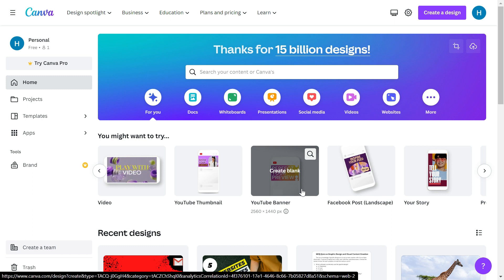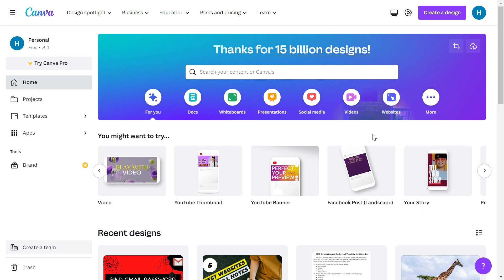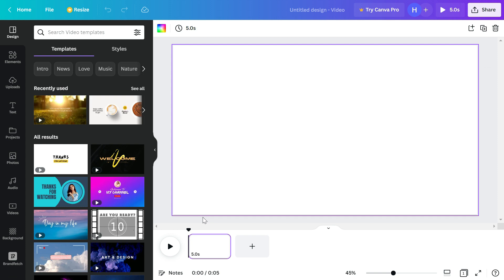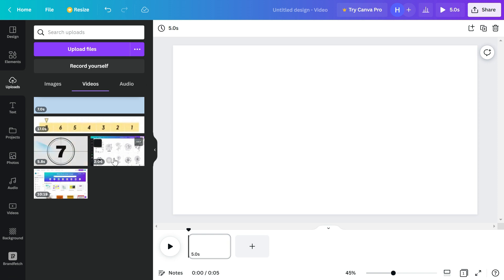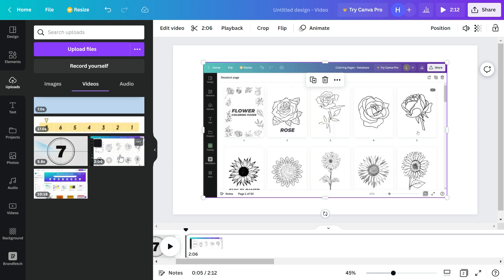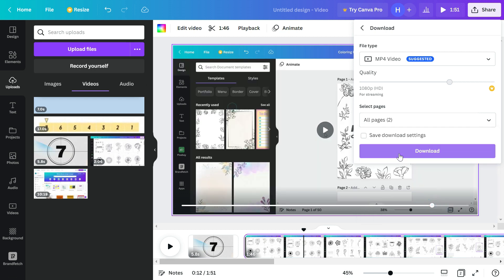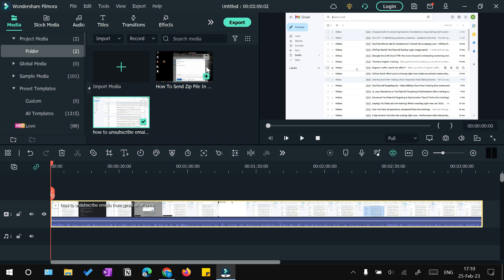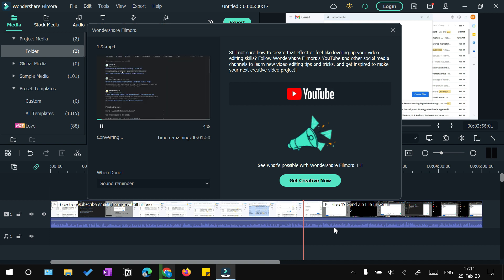How to Combine Videos Into One Video - How to Merge Multiple Video Clips Into One Video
In this tutorial, we'll show you how to merge multiple video clips into one seamless video using free video editing software. Whether you're looking to create a highlight reel, a montage, or just want to consolidate your footage, we've got you covered. Follow along with our step-by-step instructions and create your own merged video today!